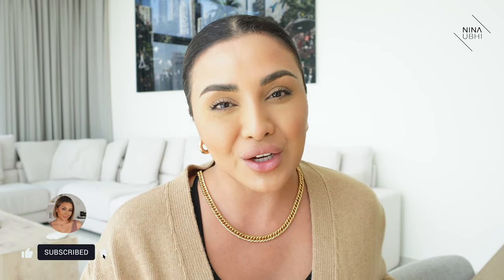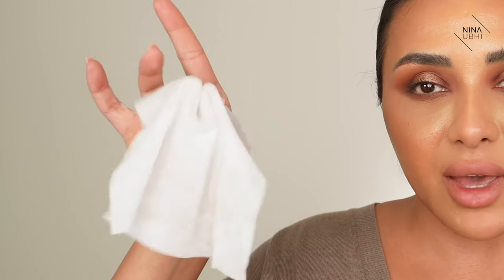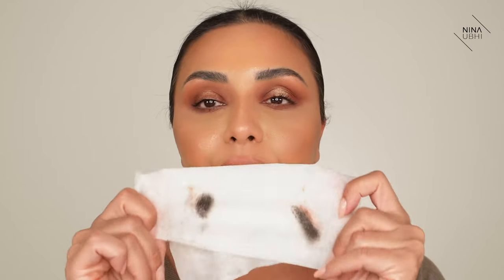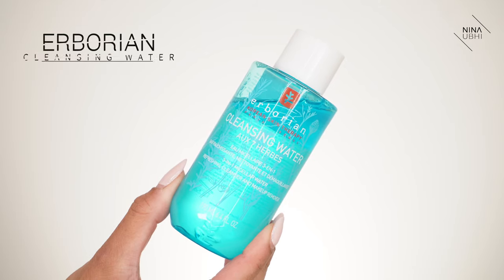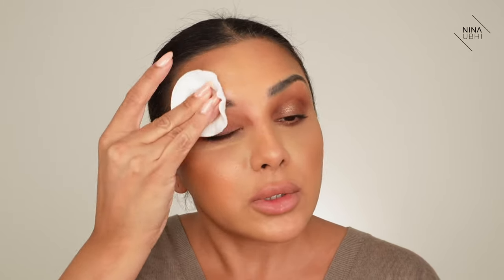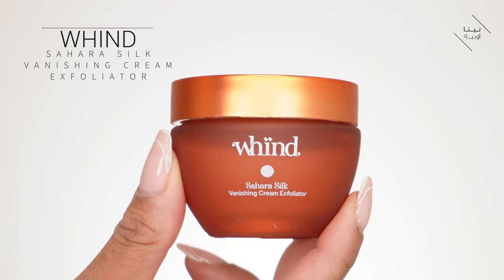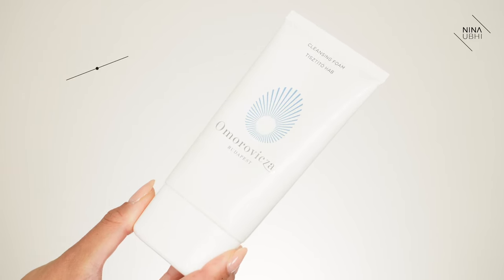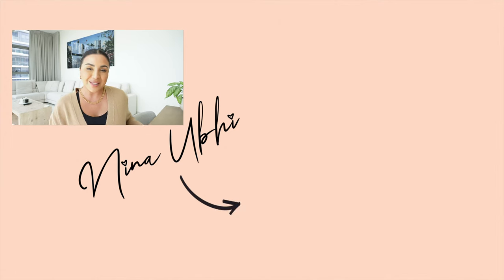HOW TO REMOVE FACE MAKEUP/HOW DO I TAKE OFF MY MAKEUP | NINA UBHI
This is how to remove face makeup/how do I take off my makeup! I'm going to show you one of my routines of how to take face makeup off. So many people ask me 'how do I take off my makeup? So I wanted to show you my way. This is completely transparent and exactly how I take my makeup off when I also want to chill and not waste time.

In this beauty video I will show you how to take off your face makeup in the correct way. I'll show you the products I use to take a full face of makeup off and how I use the products. I'll explain why I use these products and why they work so well at removing makeup.

Skincare: NINA20
Fragrance: NINA15

NINA UBHI